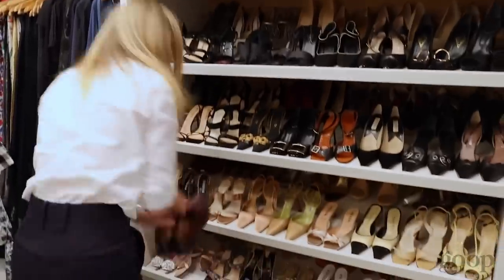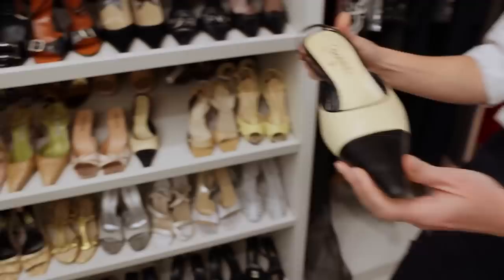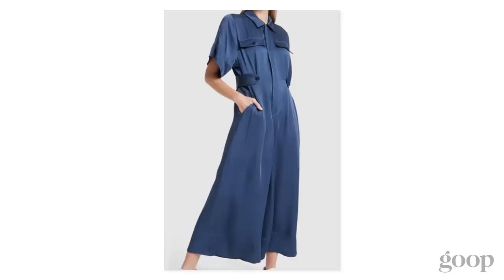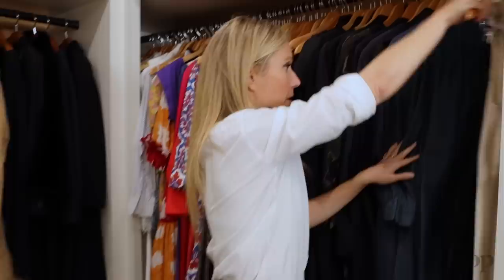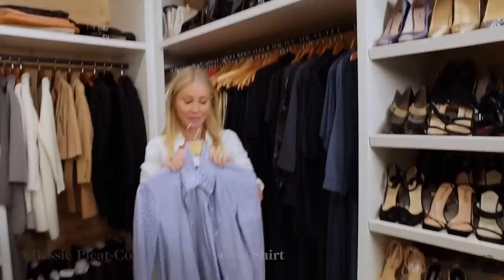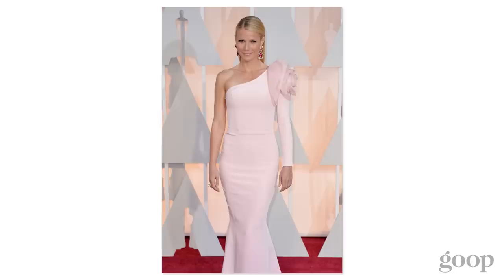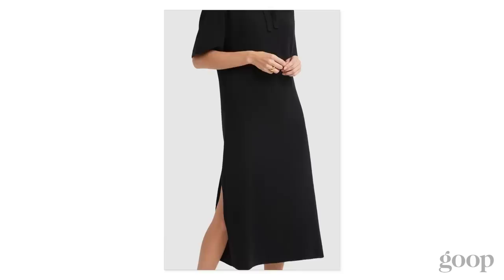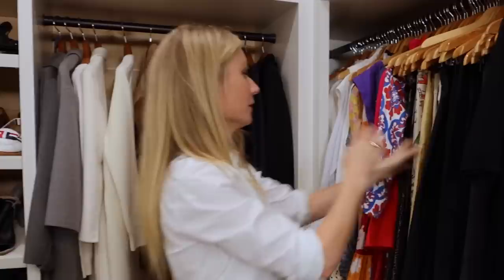Inside Gwyneth Paltrow's 90s Fashion Archive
GP shares some of the more meaningful pieces she’s kept over the years, including the Gucci dress she was wearing when Brad proposed in Italy and a pair of Ralph Lauren riding boots from her mom, plus some G. Label gems she still loves and wears today.